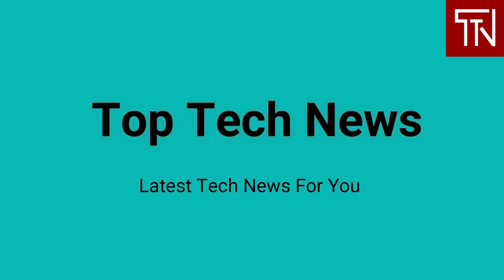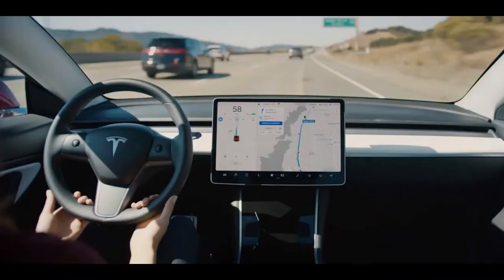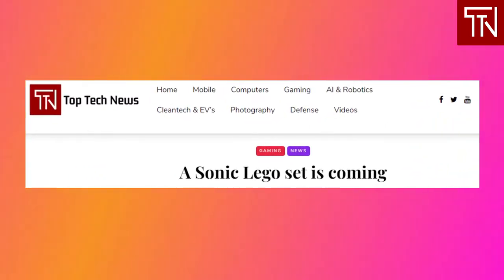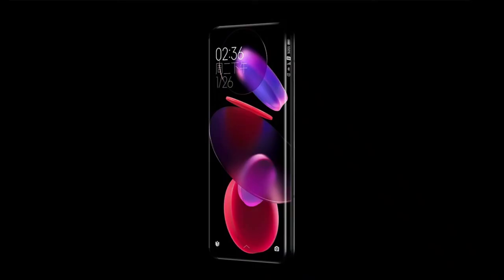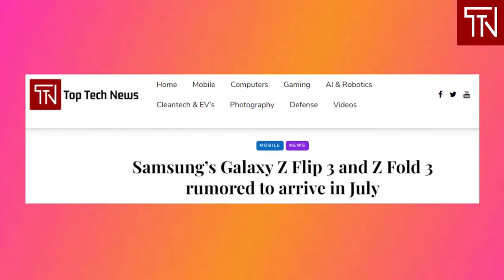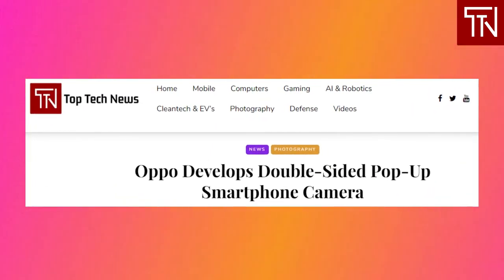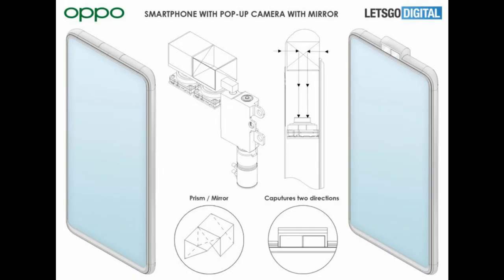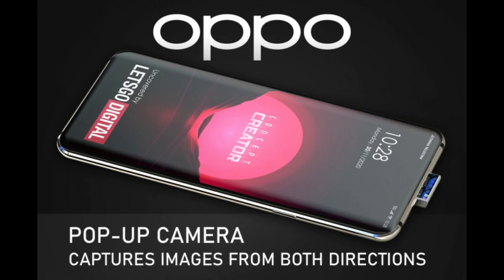News on Tesla Autopilot, Sonic Lego set, Galaxy Z Phones, Oppo & Xiaomi's Screen & Camera Concepts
Today's edition of Top Tech News covers the following latest and breaking tech news.

- Tesla reintroduces enhanced autopilot in Europe and China

- A Sonic Lego set is coming

- Xiaomi’s new concept phone has an all-corner curving waterfall display

- Samsung’s Galaxy Z Flip 3 and Z Fold 3 rumored to arrive in July

- Oppo develops double sided pop up smartphone camera

Click on the bell icon to be notified whenever we drop a new video.